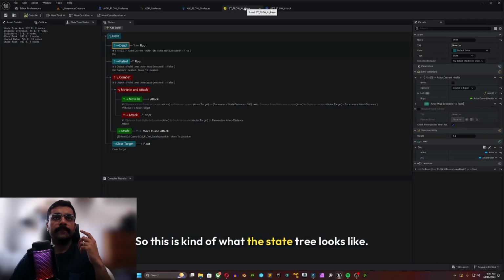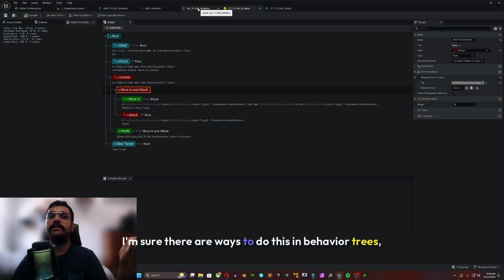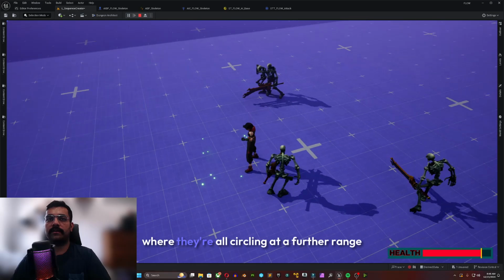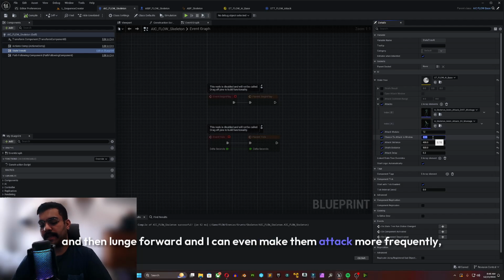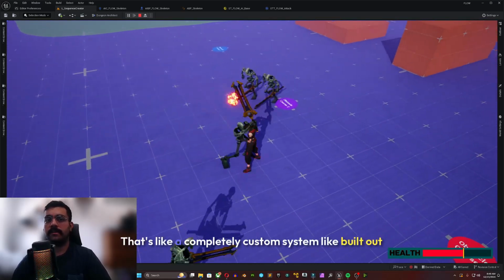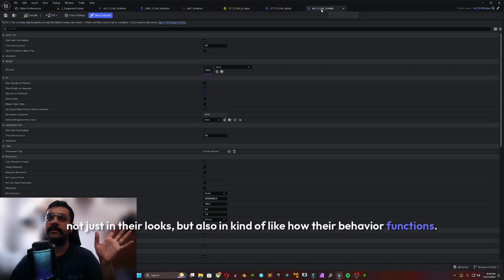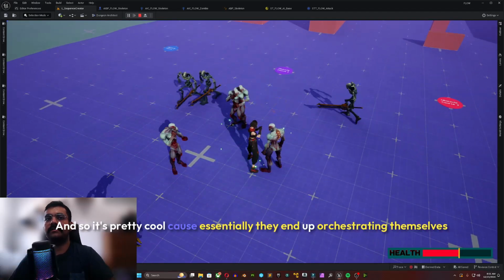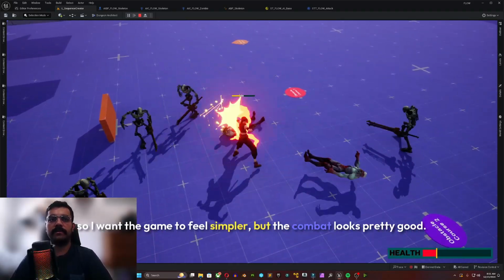The ART of AI: Adding Group Tactics for my FREEFLOW Combat Game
High-level overview of how I used State Trees in Unreal Engine 5 to implement intelligent AI for my game FLOW.

0:00 Gameplay
0:13 Introduction
0:56 State Tree Overview
1:38 Skeleton Knight AI
3:00 Zombie Grunt AI
3:26 Combat
4:14 Outro